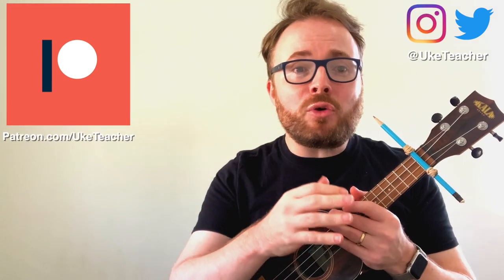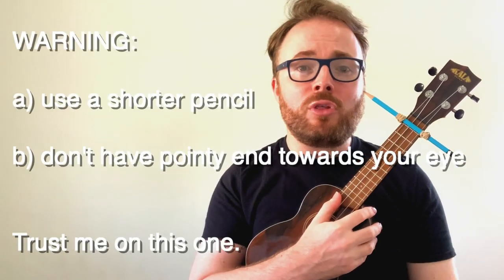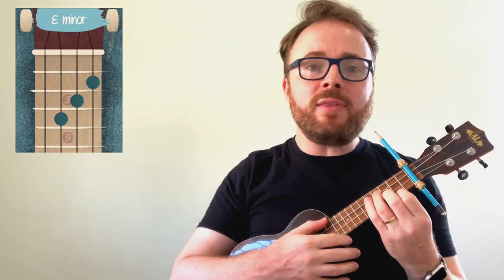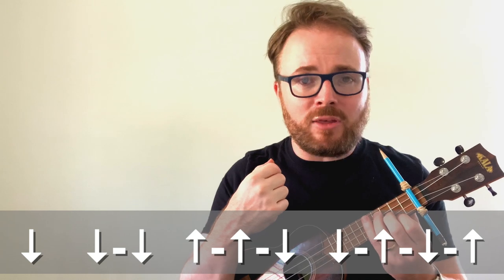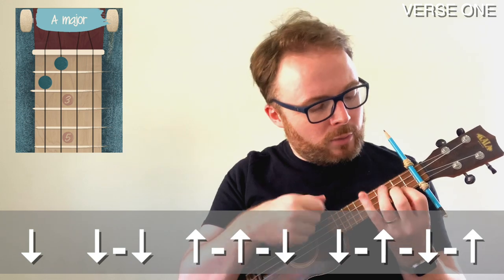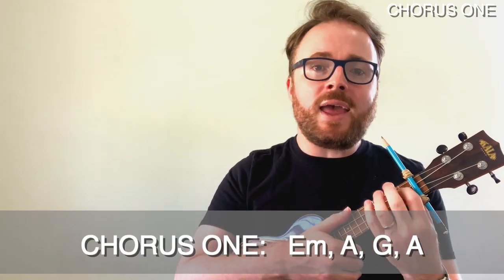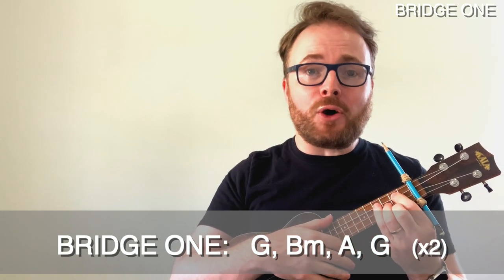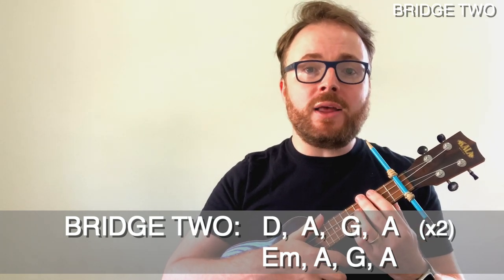Cardigan - Taylor Swift *UKULELE TUTORIAL*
Here's a ukulele tutorial for Cardigan by Taylor Swift, from her new album: Folklore. There's other tutorials about, but this one is in the ORIGINAL KEY with a MORE ACCURATE STRUMMING PATTERN!

AMAZON STORE